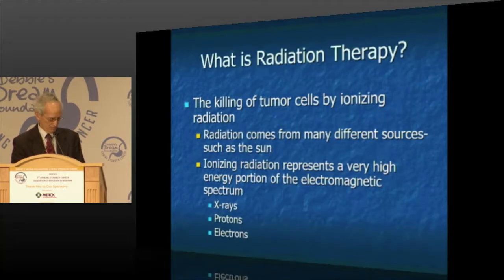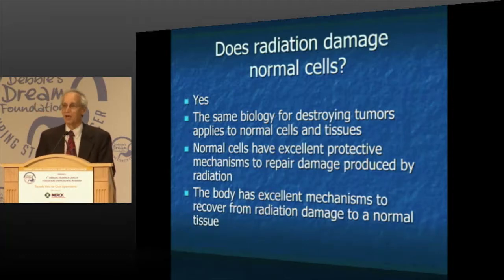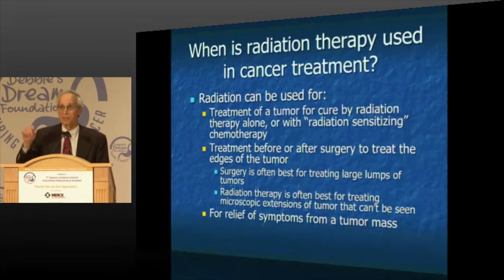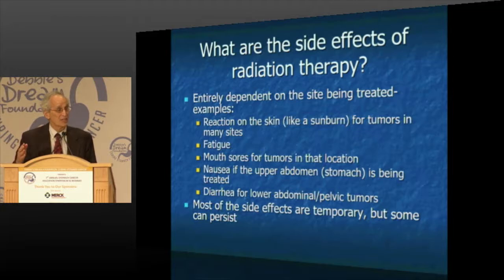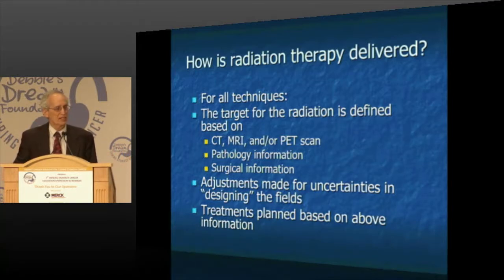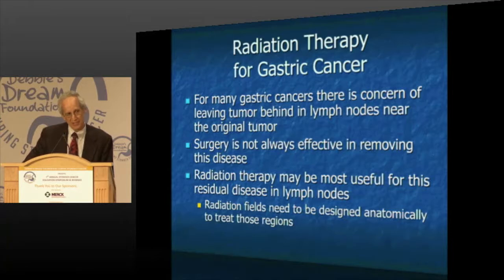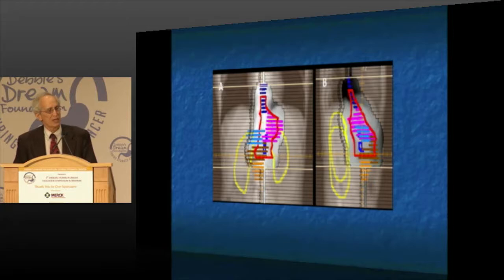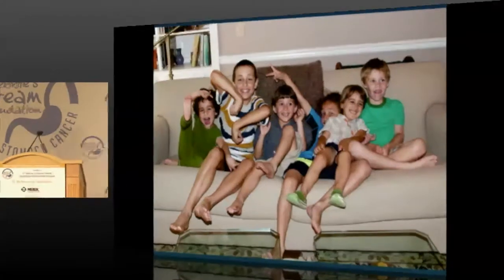FL Stomach Cancer Education Symposium- Radiation Oncology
Speaker: Joel E. Tepper, MD
Hector MacLean Distinguished Professor of Cancer Research, Department of Radiation Oncology
UNC/Lineberger Comprehensive Cancer Center
Debbie’s Dream Foundation Medical Advisory Board Member